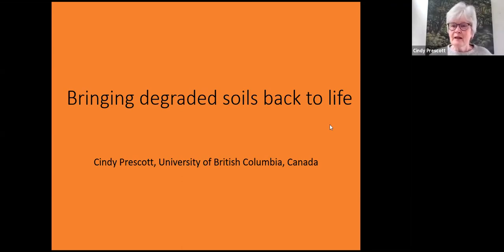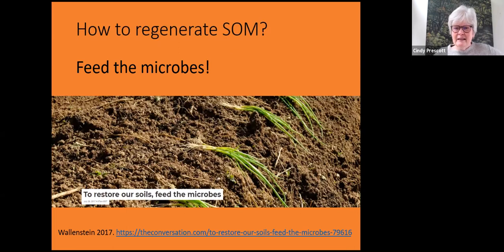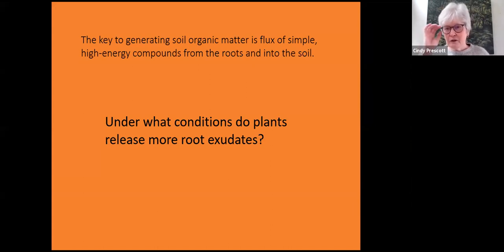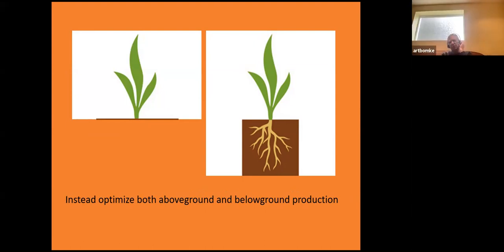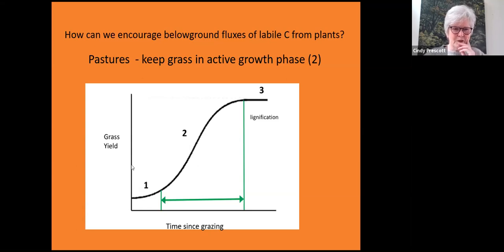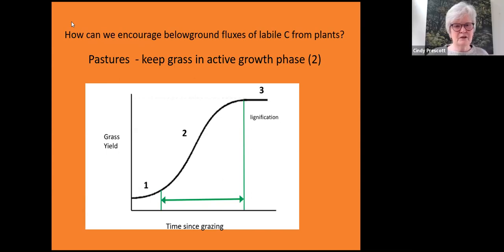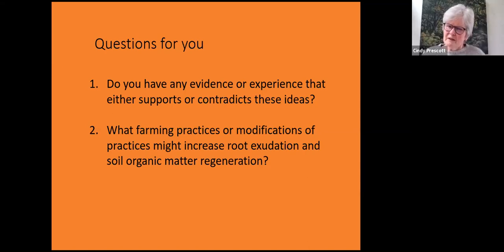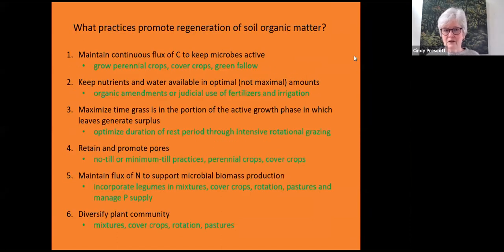SPEC Small Farm Webinar Series 2021 - Session 3: Bringing Degraded Soils Back to Life